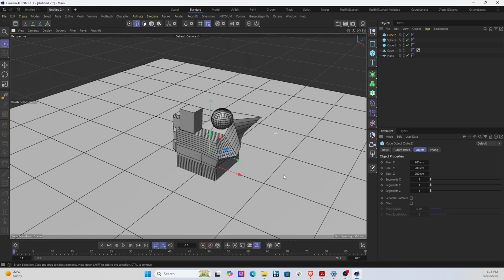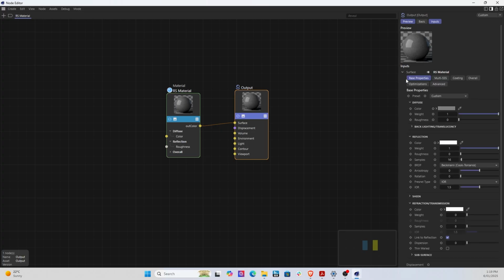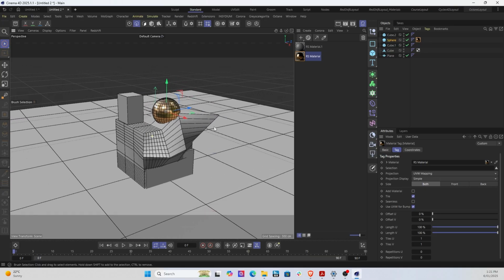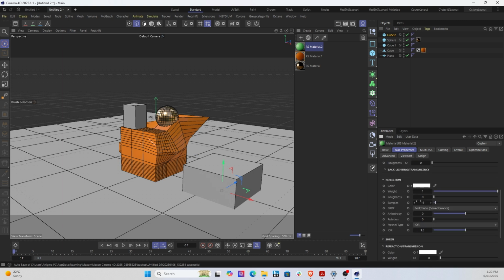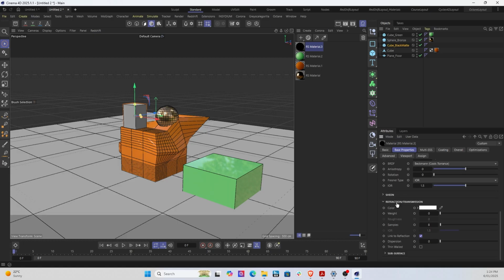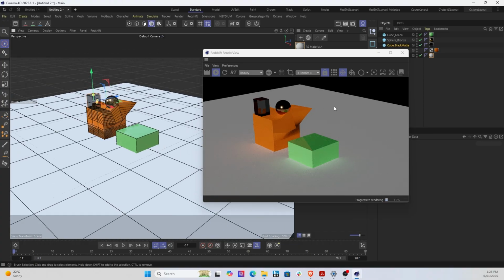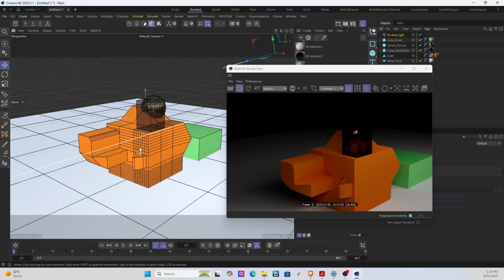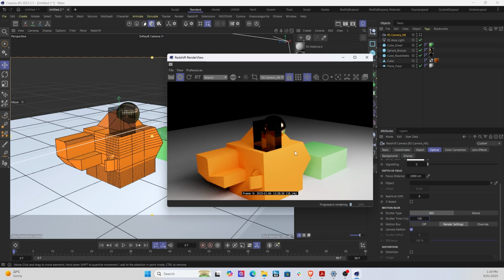CINEMA4D TUTORIAL | PART 05 - BASICS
Introducing Materials
Setup Redshift Render
Introduce the Redshift View Port
Adding a Redshift Light and Camera